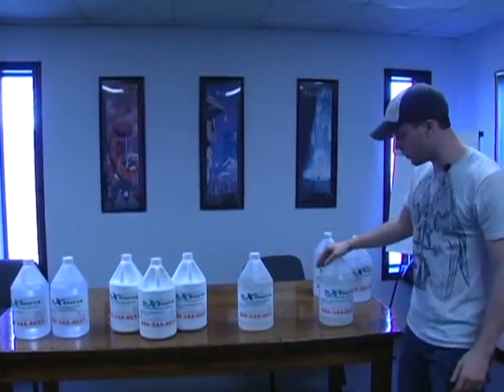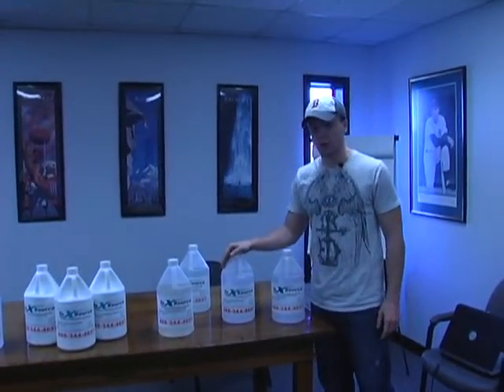Texsource Chemicals at Ryan Screen Printing Supplies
Ryan Screen Printing Supplies provides top quality Discount screen printing ink, screen printing equipment, and other screen printing supplies. We stock screen printing kits for startups, manual screen printing presses, automatic screen printing presses, dryers, flash cure units and more. We carry all the screen printing supplies you will need to start and run your screen printing business. Make Ryan Screen Printing Supplies your only source for screen printing equipment, screen printing supplies, and screen printing inks. We will not be undersold on any equipment.